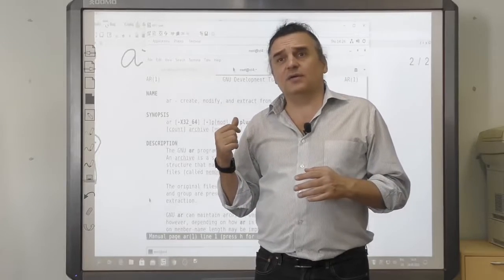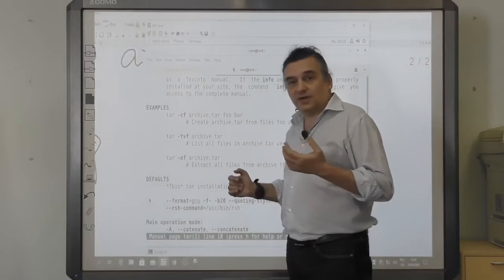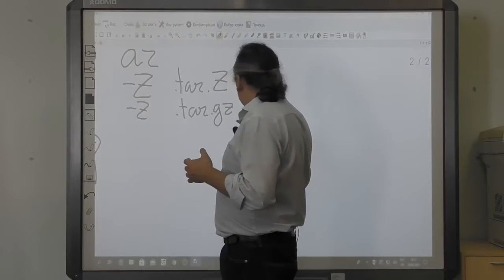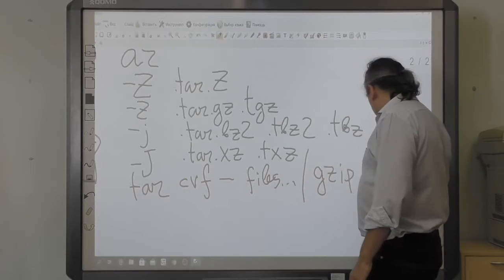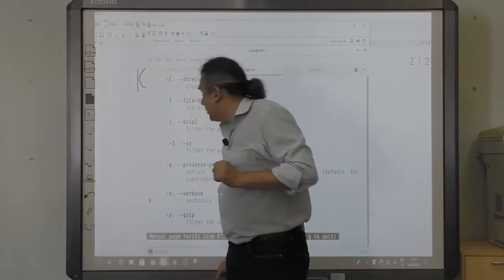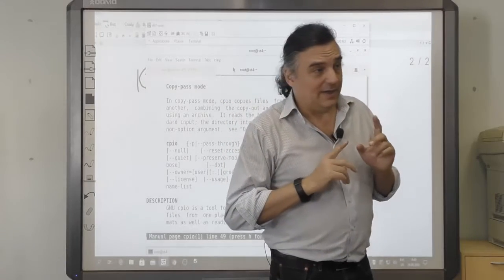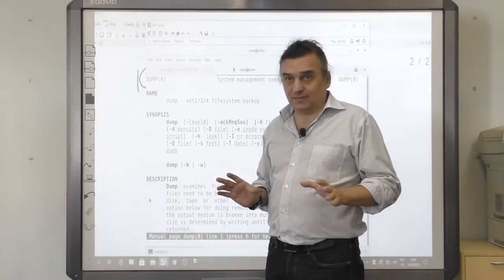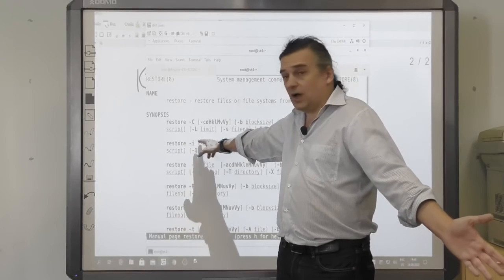035 arch backup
Archiving, backup